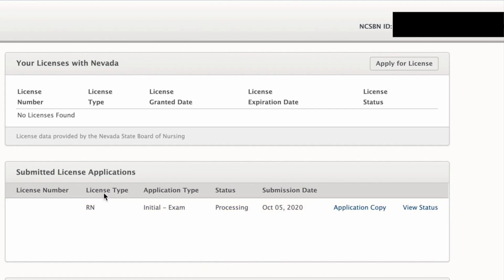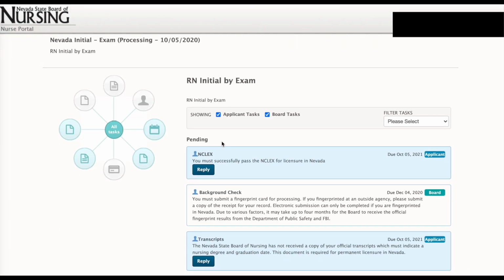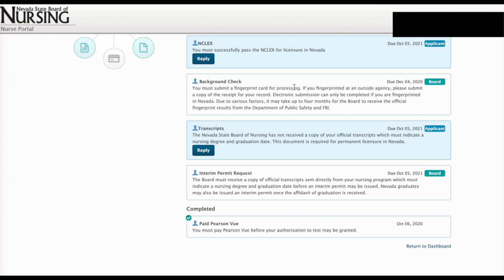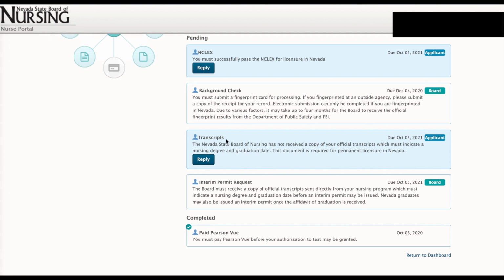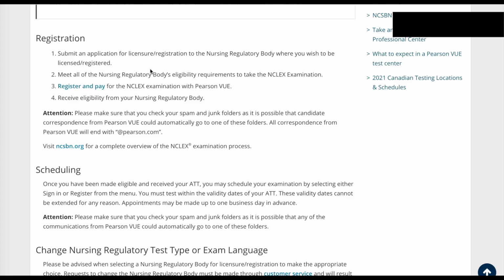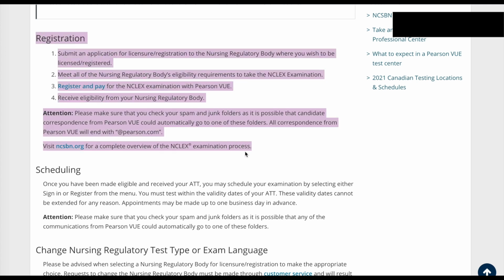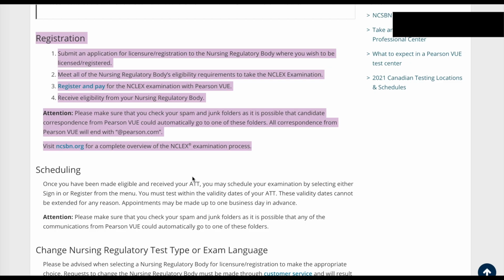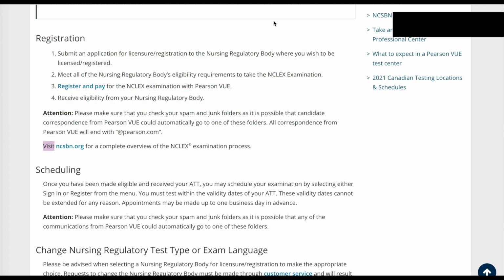in your last semester of nursing school? things to start thinking about!!!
Hello! My name is Lily.

I am a student nurse working towards getting my BSN.  I am enrolled in an 18-month nursing program.  I am nearing towards the end of my program, and I wanted to share some tips to prepare that I received from my mentors.  Hopefully this helps you with a smooth transition after graduation!

**Just saying that these are some things to start thinking about and planning!  Of course, focus on finishing your program first, and then consider some of these ideas.

Saunder's Review